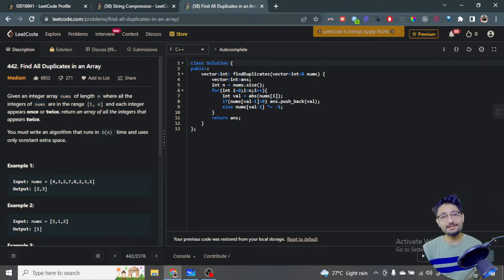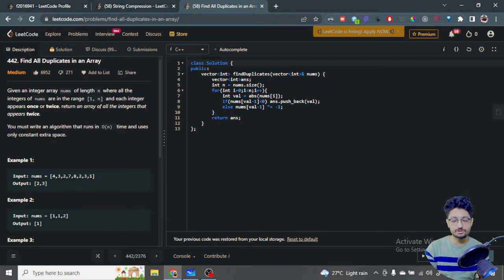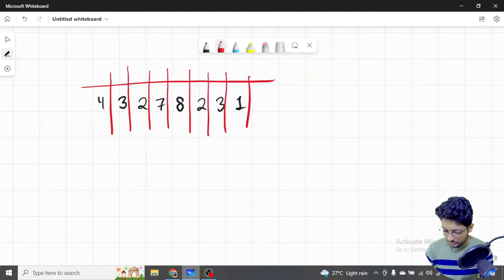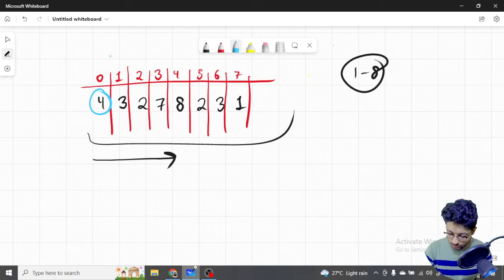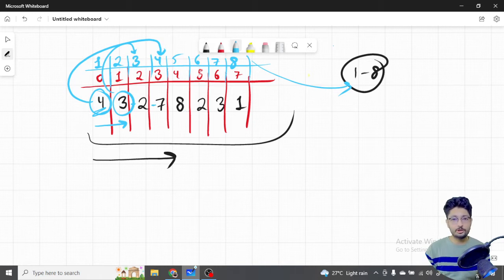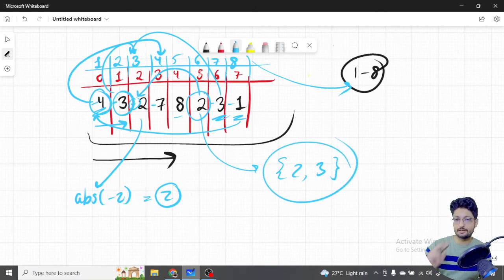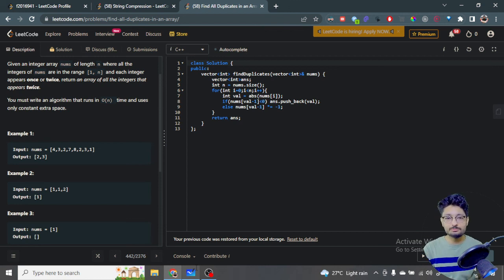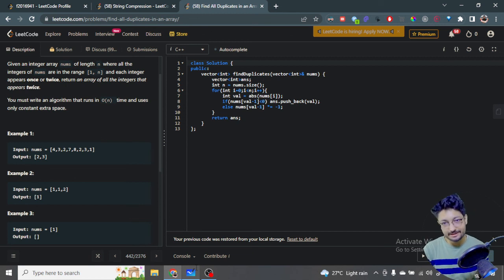442. Find All Duplicates in an Array | LEETCODE MEDIUM | TOP INTERVIEW PROBLEM